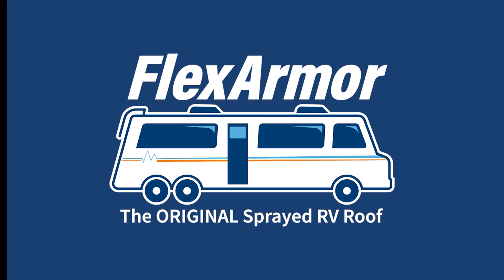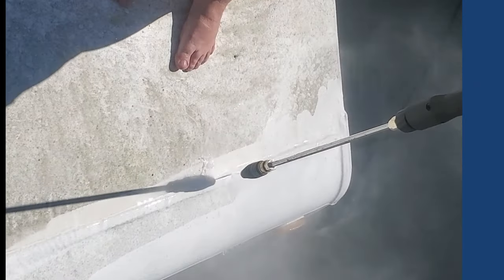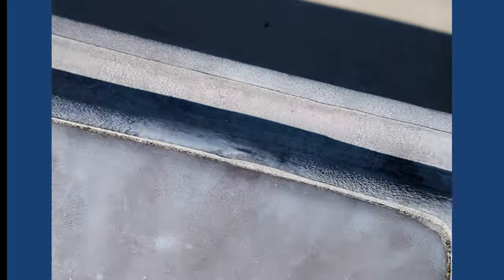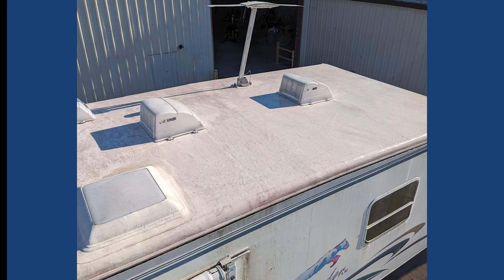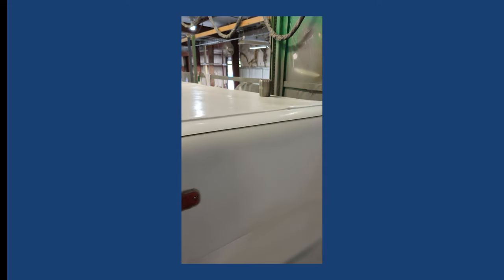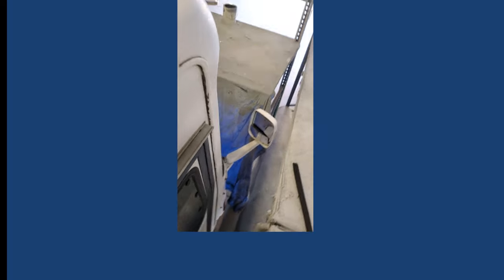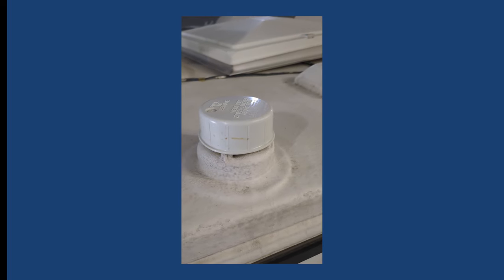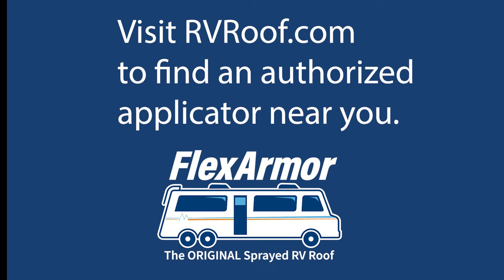How do FlexArmor lifetime sprayed RV roofs hold up?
A quick look at a few older FlexArmor roofs that were completed at the corporate headquarters in Florida. The ages run from 17 years to 6 years and show the longevity of FlexArmor and how it provides you with long term, leak free, worry free protection. FlexArmor lifetime sprayed rv roofs have a proven track record for the last 20 years.